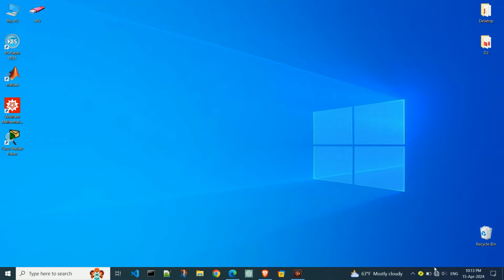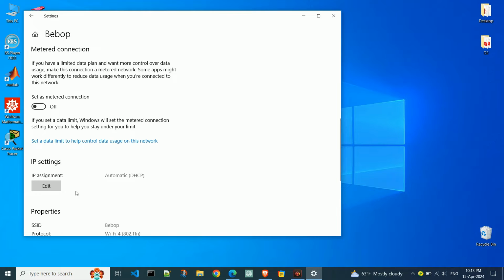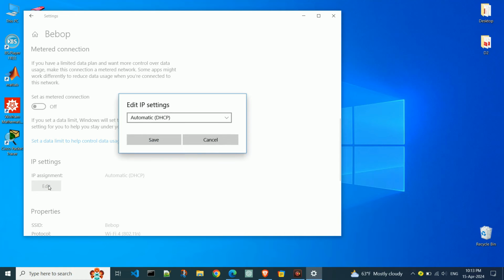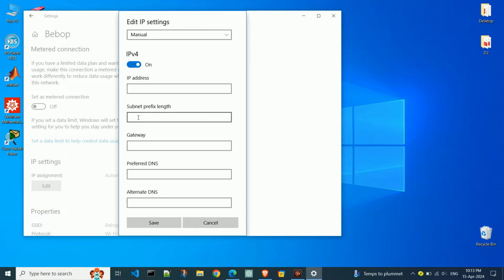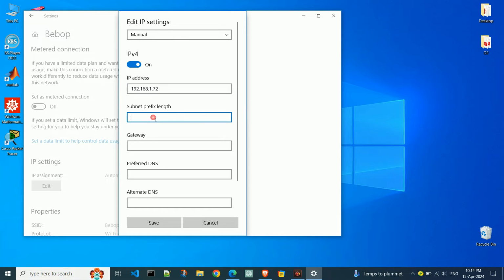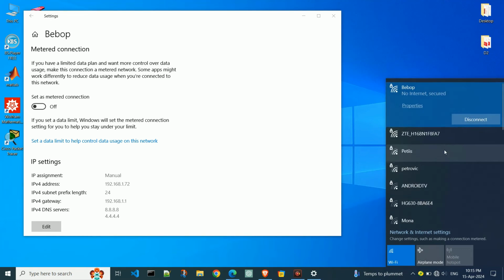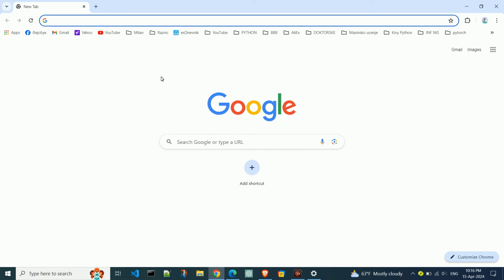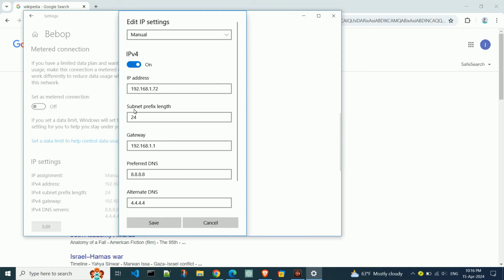How to Manually Set an IP Address for Your Device on a Wi-Fi network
Struggling to connect to crowded Wi-Fi networks? Learn how to manually set an IP address for your device to overcome connectivity issues. Follow these simple steps to establish a stable connection in public places.